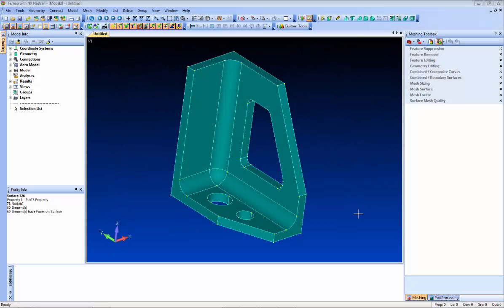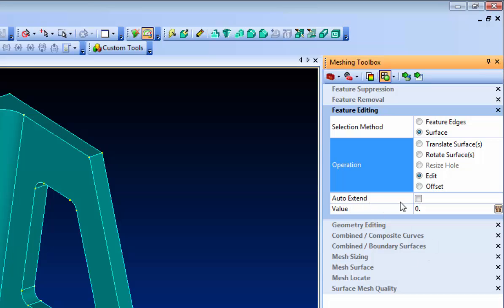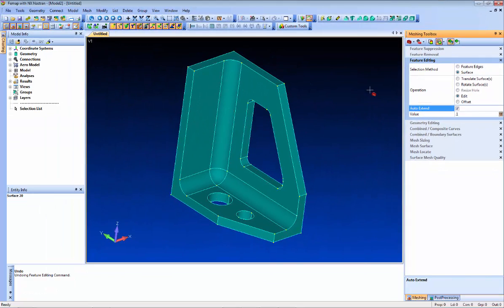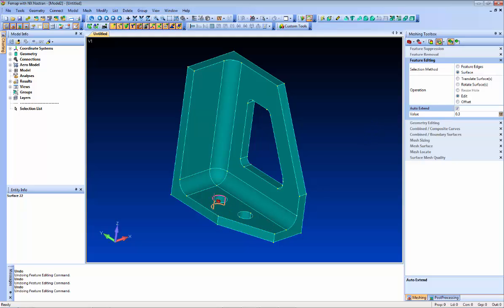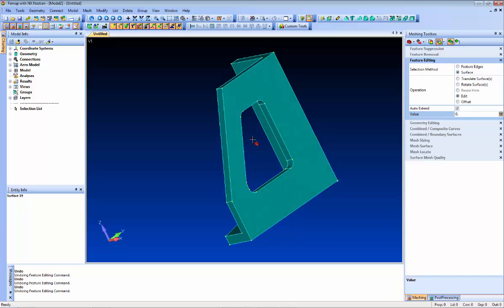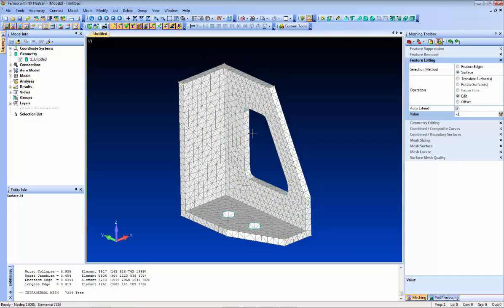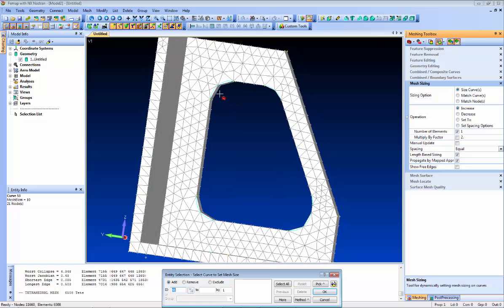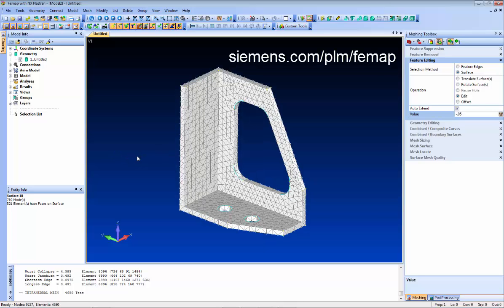Femap 11.2 Geometry Editing